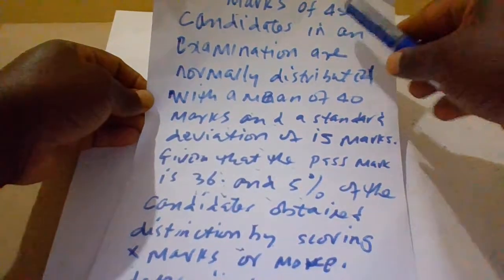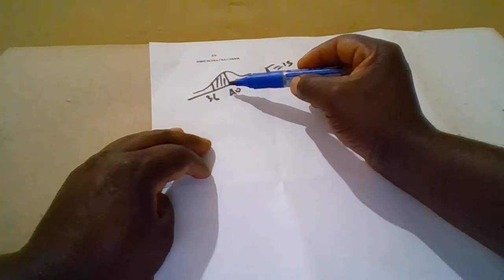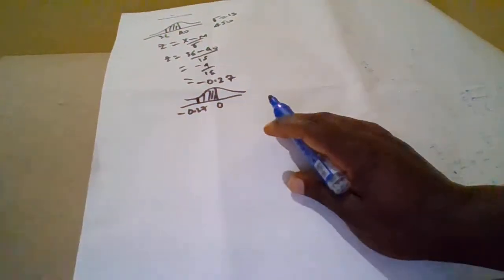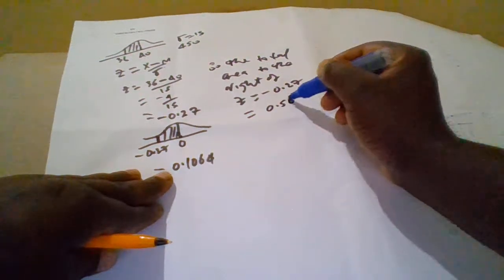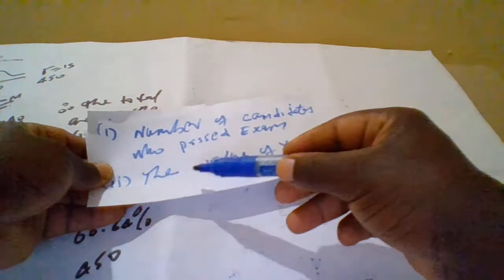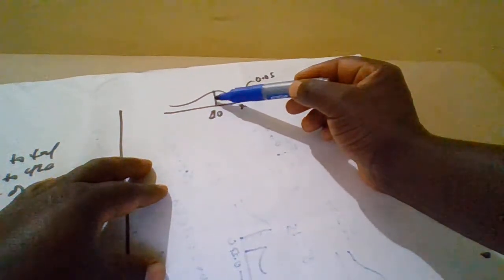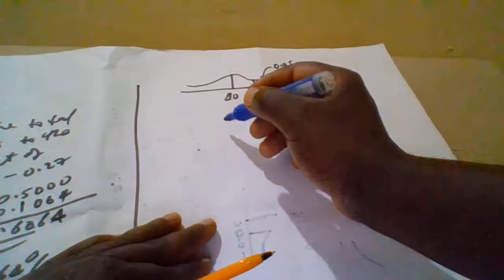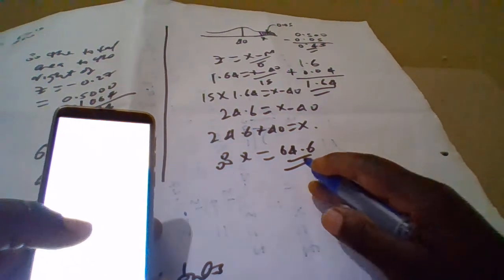BUILDING AND CIVIL ENGINEERING KNEC QIZ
Probability density functions .worked example1